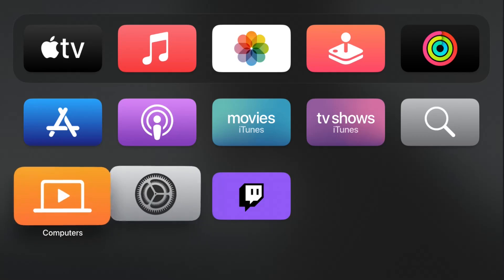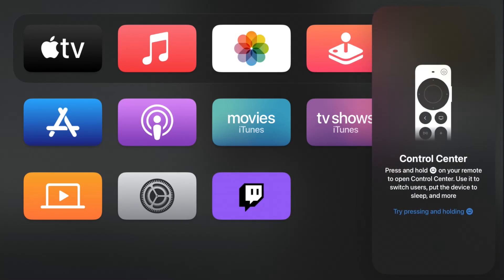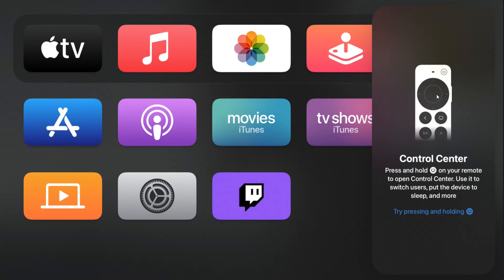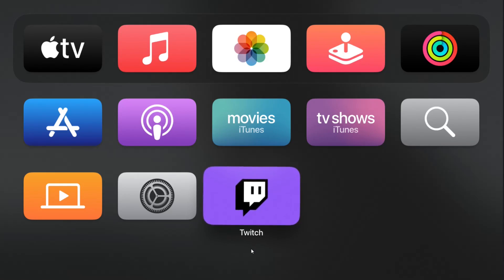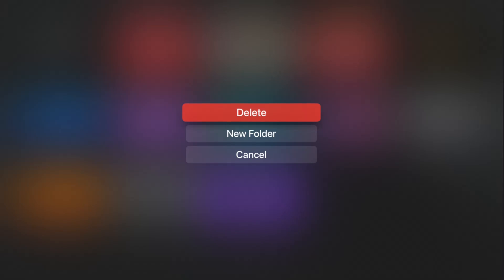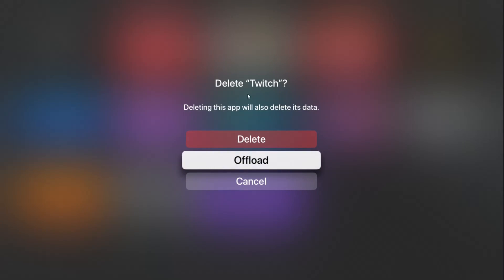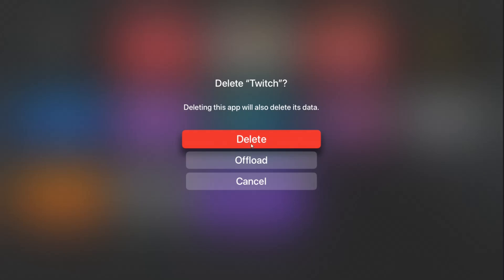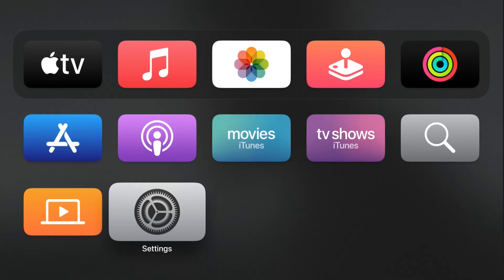Apple TV How To Delete Apps - Apple TV How To Remove Apps Help, Tutorial, Guide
Hello, In this video I talk about Apple TV How To Delete Apps - Apple TV How To Remove Apps Step by Step Tutorial, Guide, Example, Instructions, Video Help

In this video I walk through a simple and easy step by step instructions, guide, tutorial on how to delete or remove apps from your Apple TV 4k.